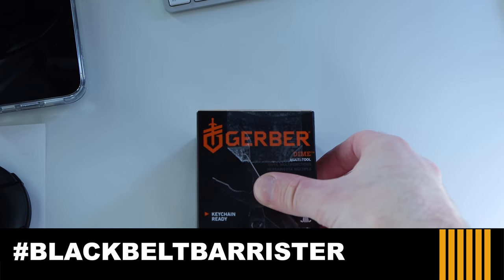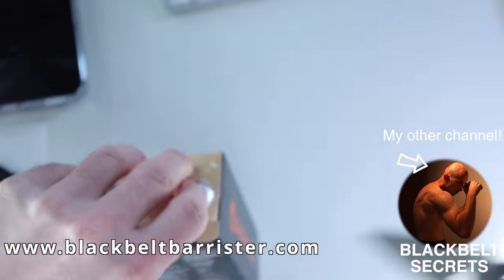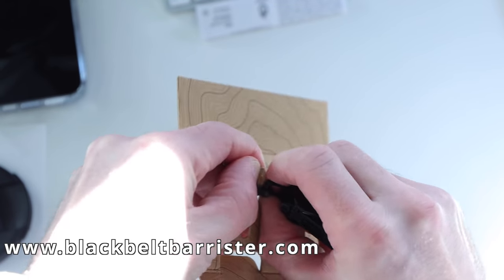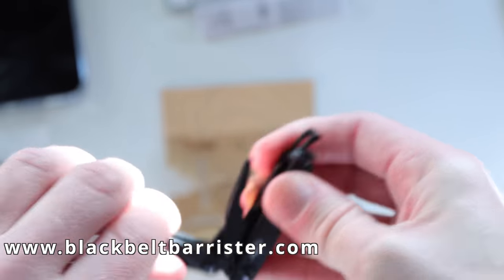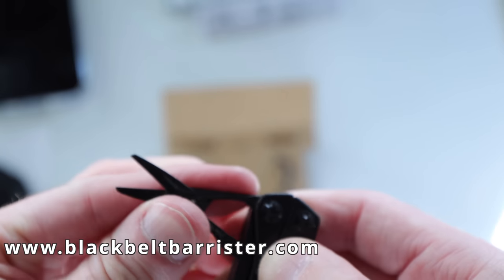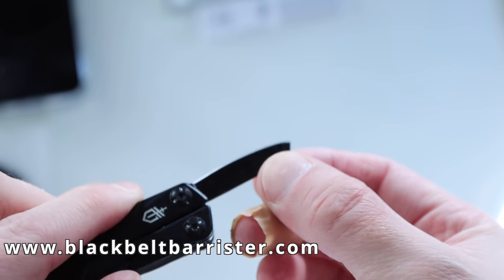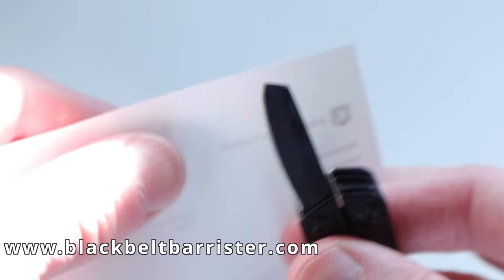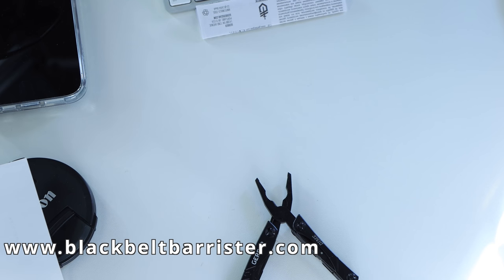Offence to Have This Micro Multi Tool in Public?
A brief example of a utility tool with a blade in a public place.

🎥 Big Camera
External Media Drive 🎓 Brilliant contract law book
🎓 Excellent book with an overview of criminal law